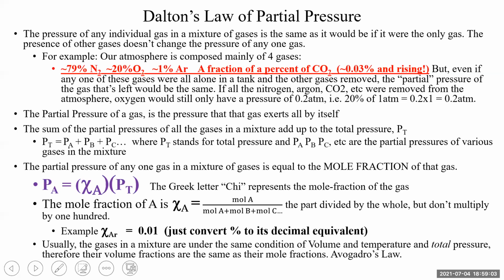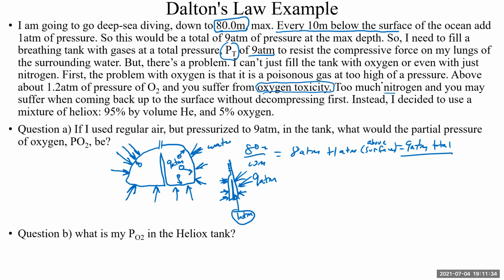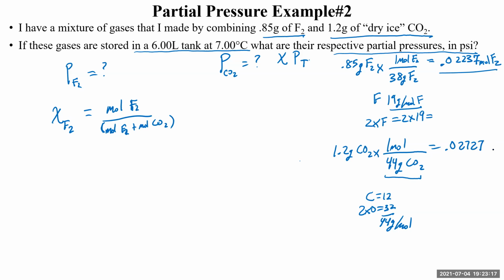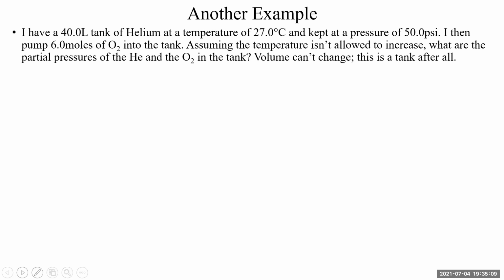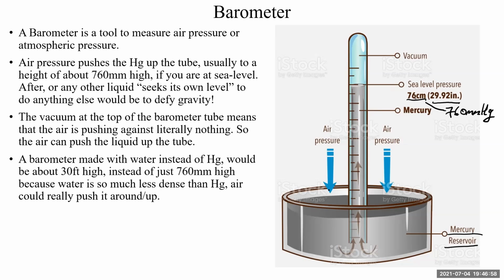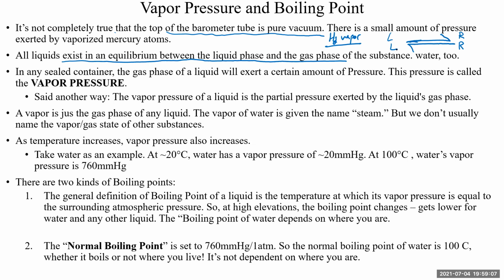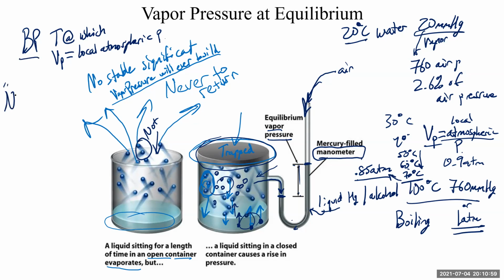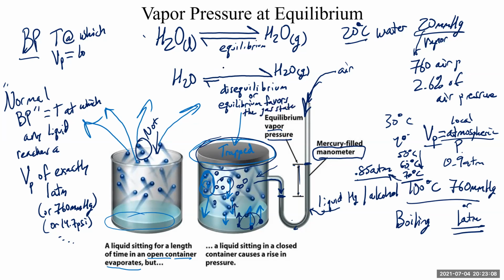Partial Pressure, Vapor Pressure, BP Definition, and Henry's Law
This video will explore mixtures of gases and other pressure-related concepts of gases.